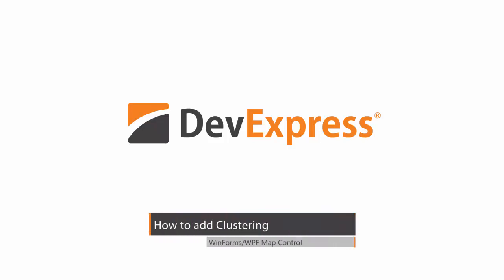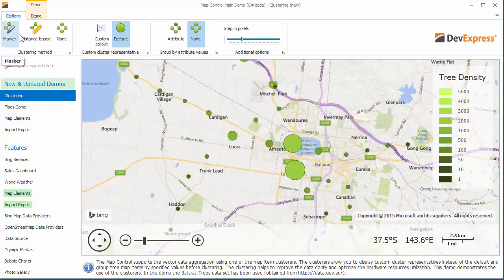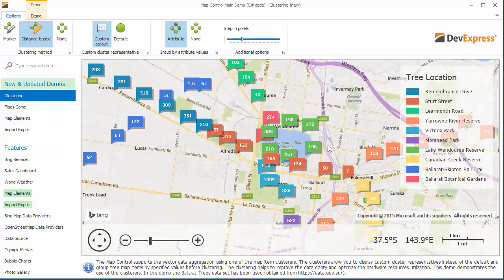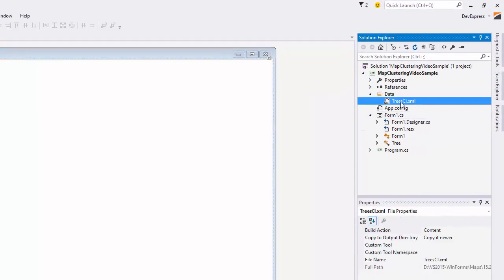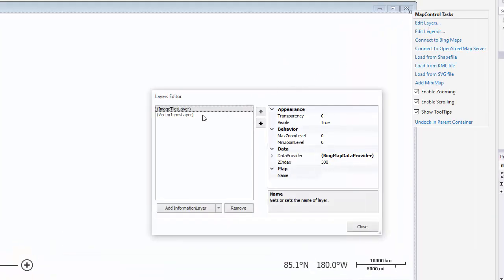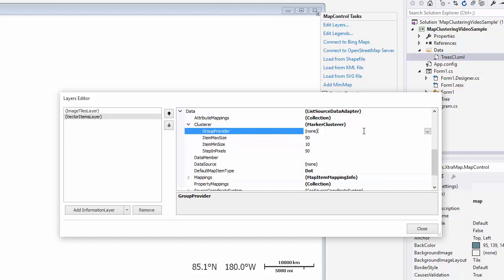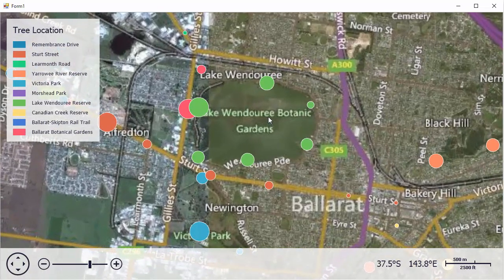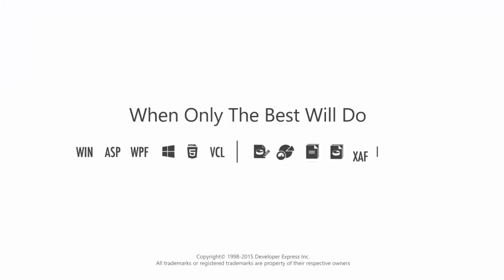DevExpress WinForms/WPF Map Control: Clustering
This video demonstrates the Clustering feature of the WinForms Map Control.